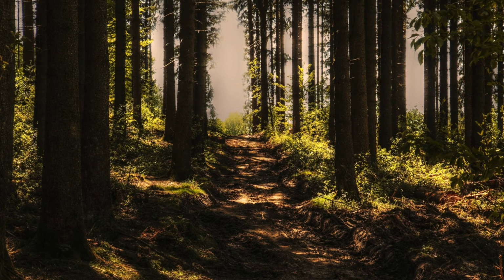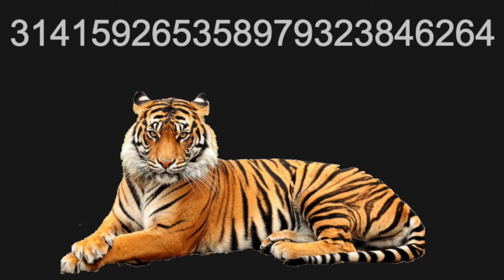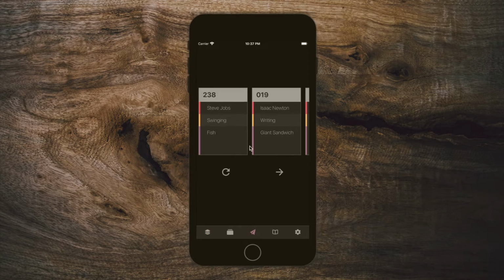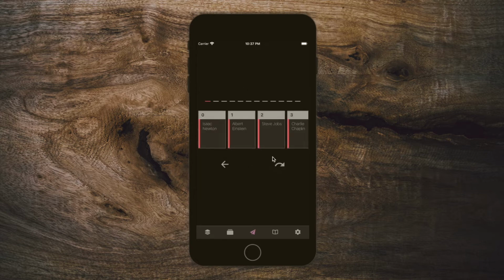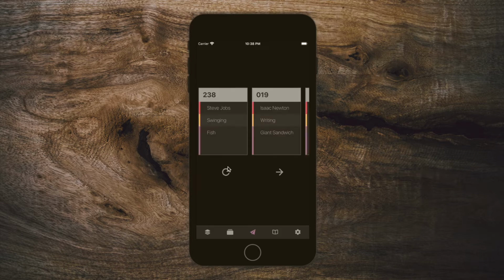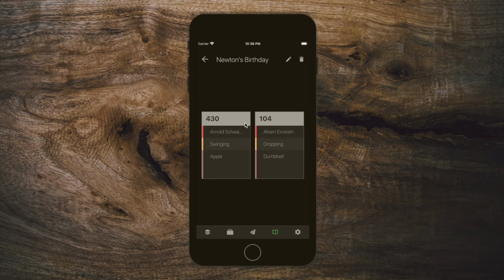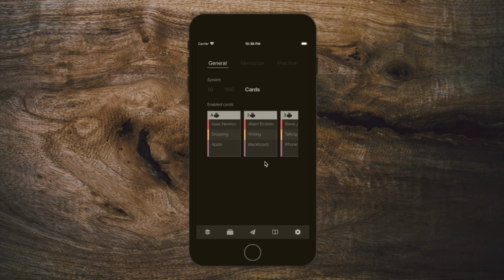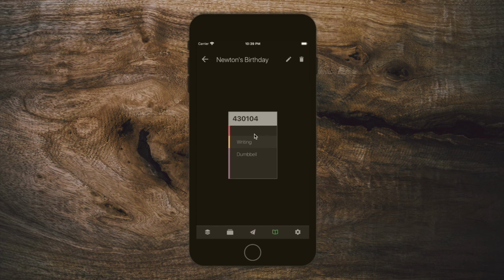Introduction to the Person Action Object Memory System and paomem App